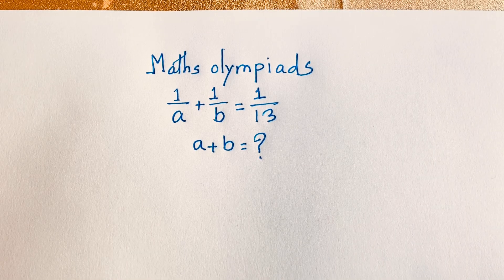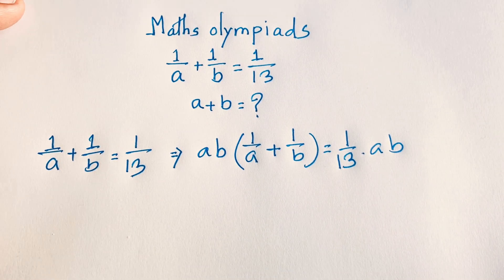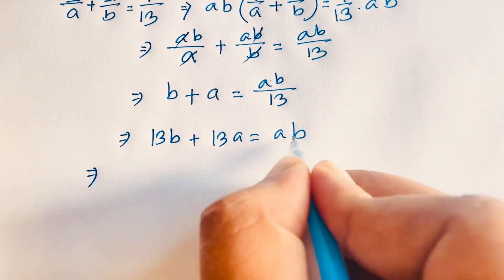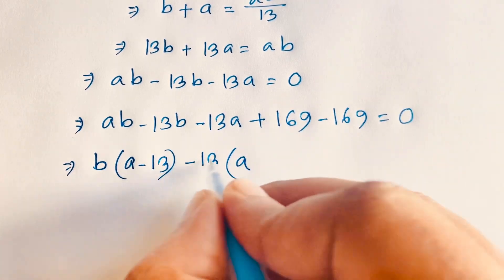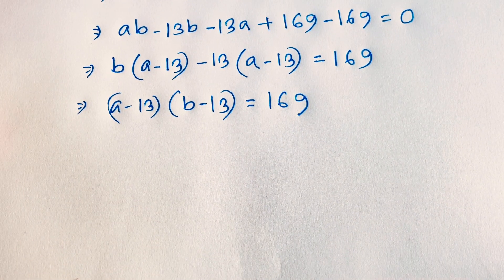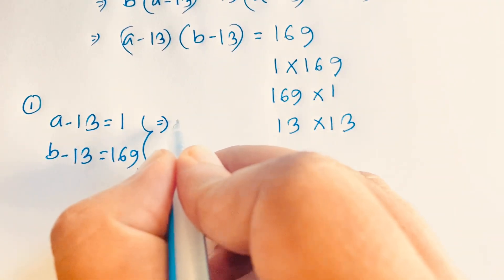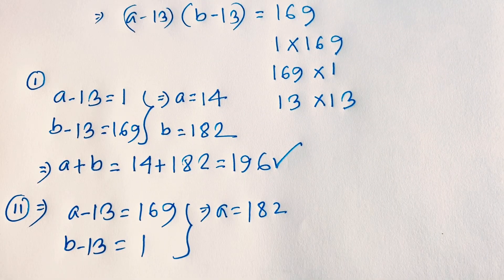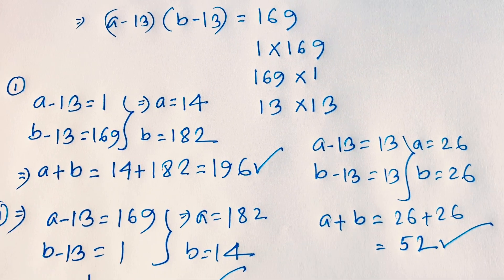Maths Olympiad | A tricky Maths olympiad question solution and answers | Algebra problem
A tricky maths olympiad questions solve. How to solve?  Math olympiad question solve.